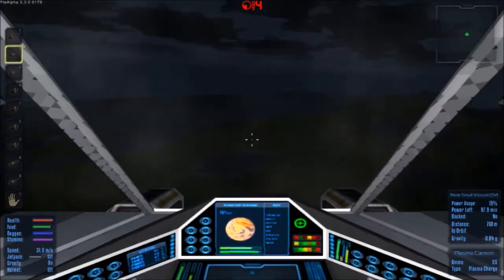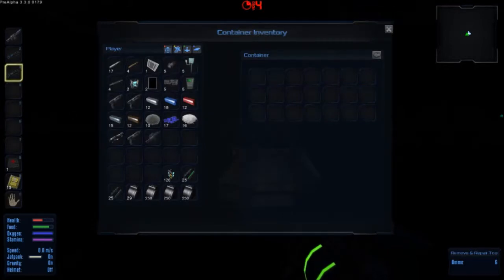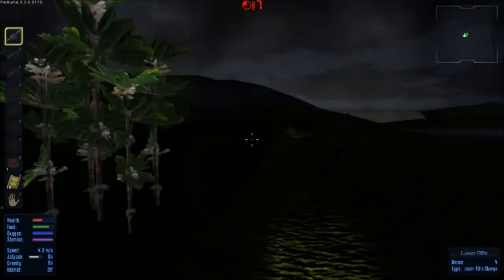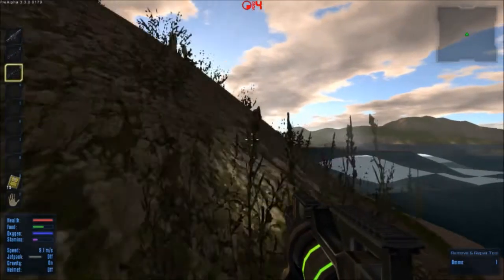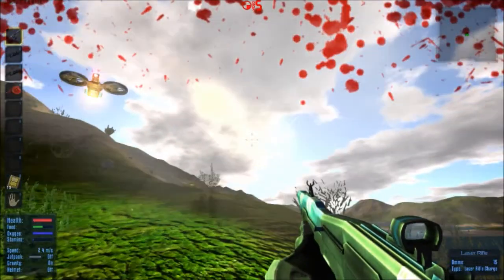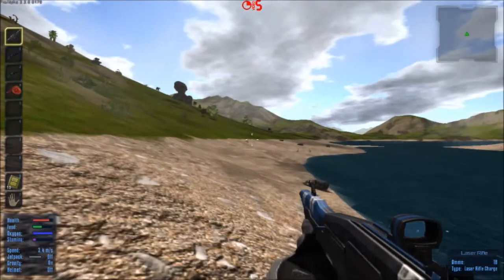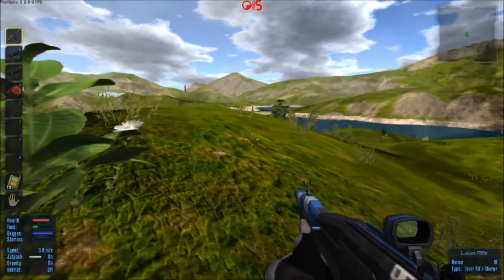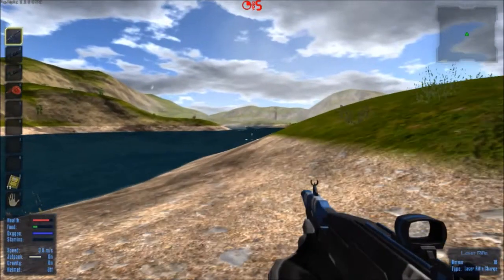Empyrion: S02-E22 - The Long March - 10-04-15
Sometimes you can bite off more than you can chew and are forced to deal with the consequences...